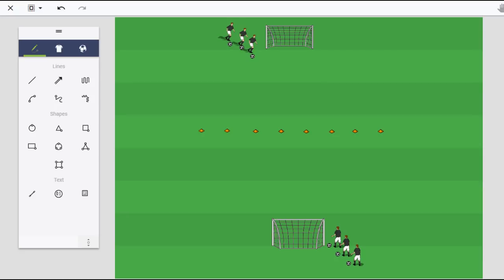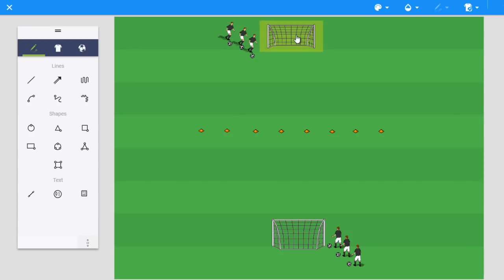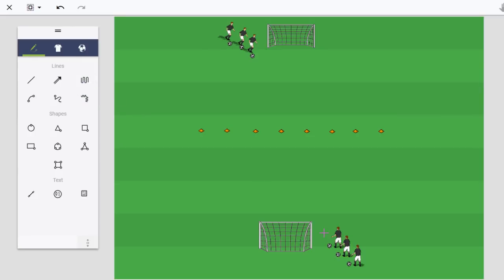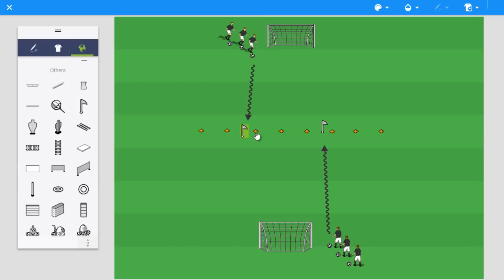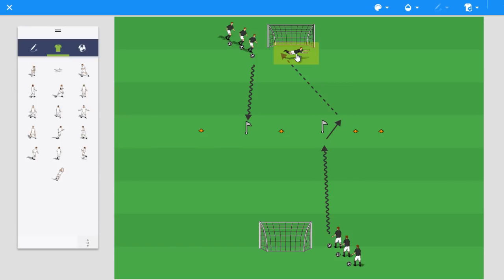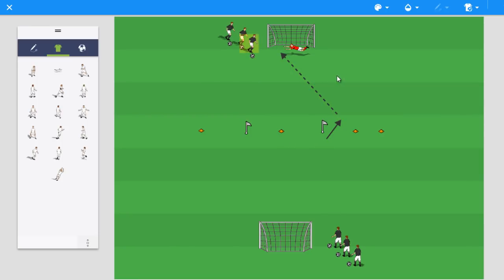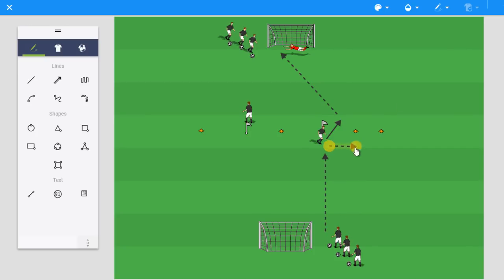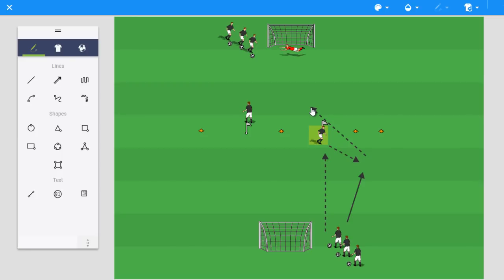Rangers FC Shooting Pattern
This is a pattern I first saw from a Rangers FC Academy coach in an article in the WORLD CLASS COACHING magazine that you can still see in the Member Drills Database section of the WCC Training Center. It's a simple pattern that you can do some much with.

The diagram is being created with the Planet.Training/en session designer.